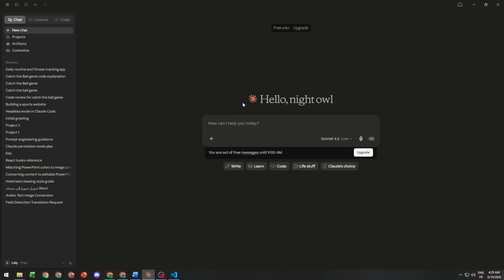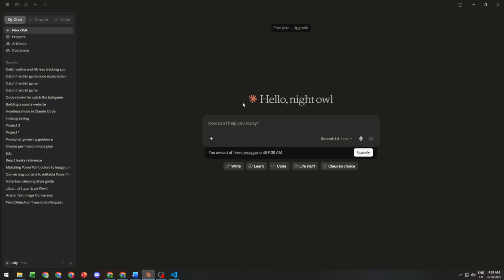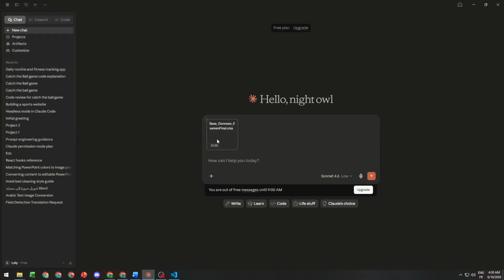How To Use Claude Code For Data Analysis! Tutorial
Today we talk about data analysis,claude code beginner guide,claude ai features,use claude code for data analysis,claude code tutorial